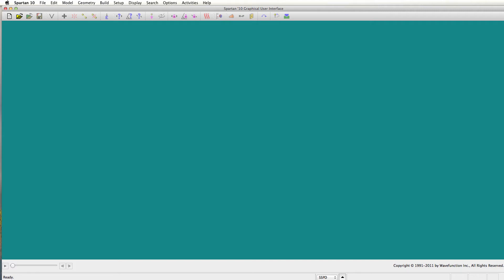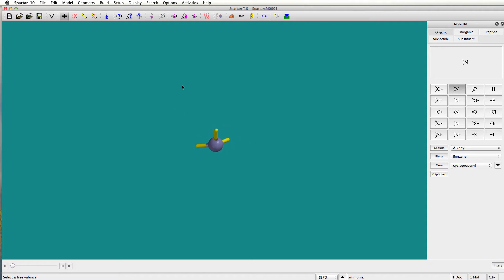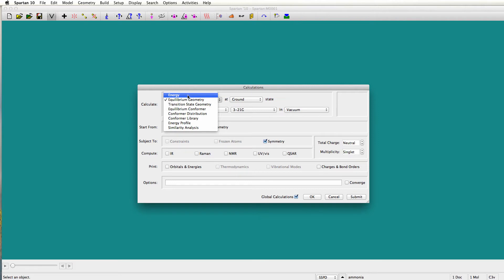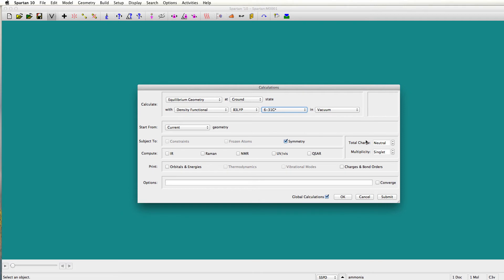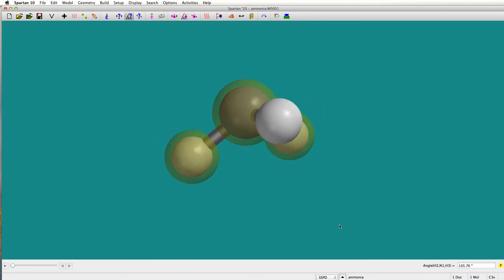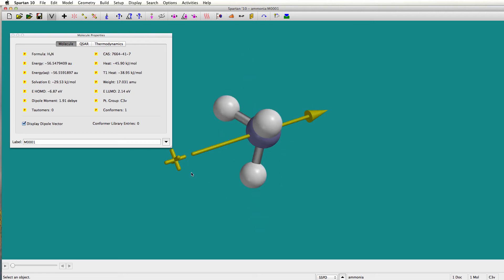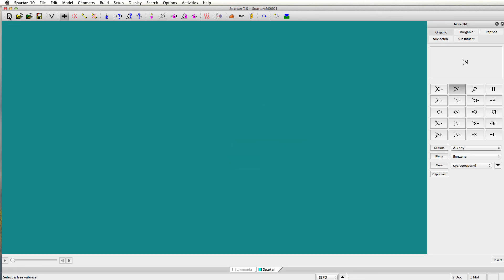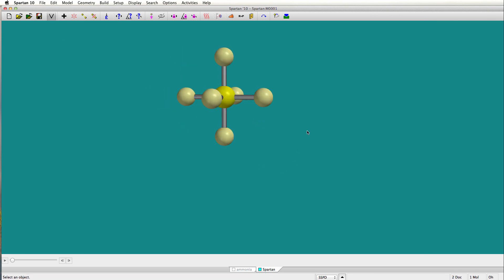SpartanIntro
Introduction to Spartan Molecular Modeling Software